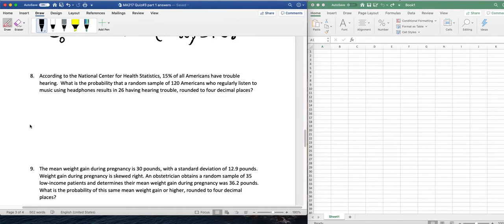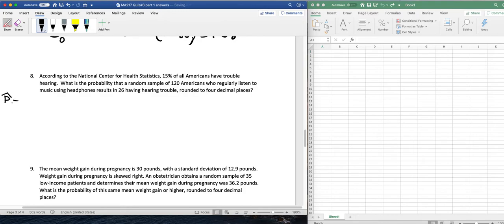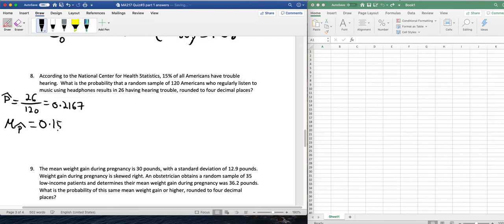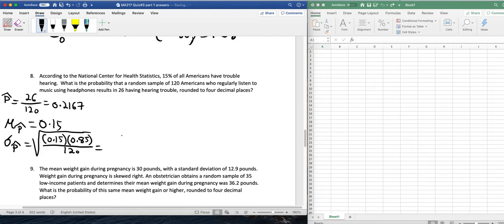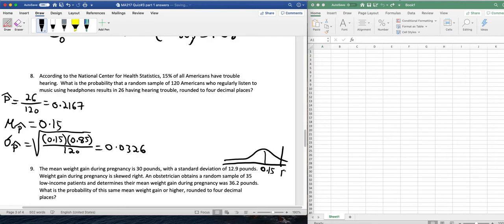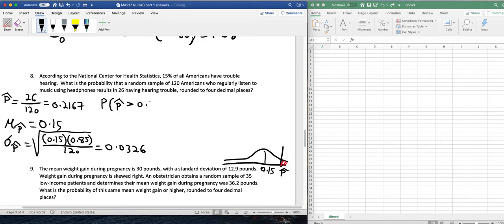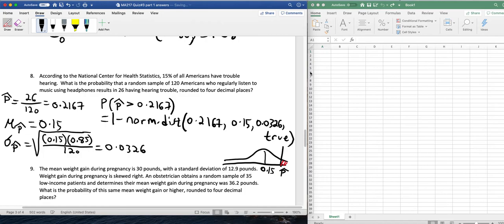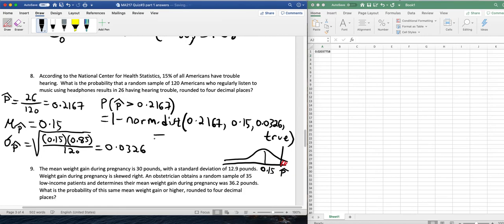MA217 Quiz 3 Practice Question 8